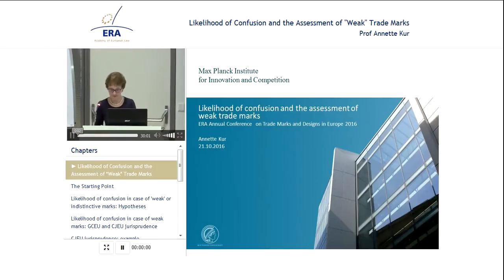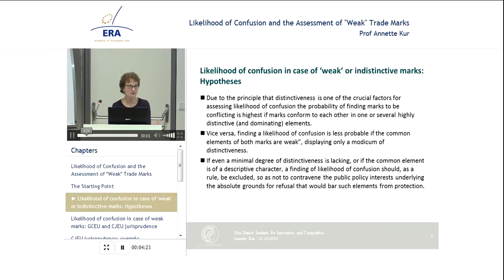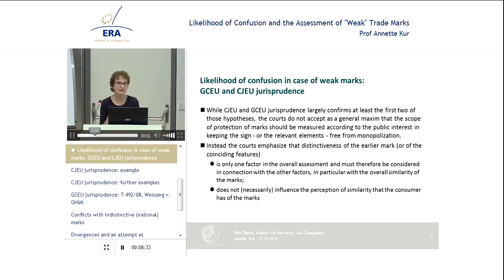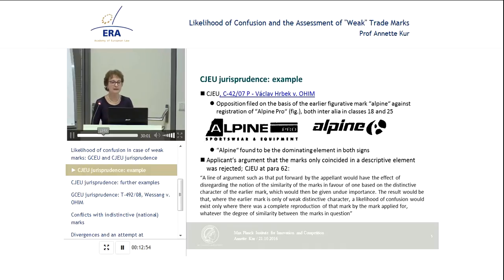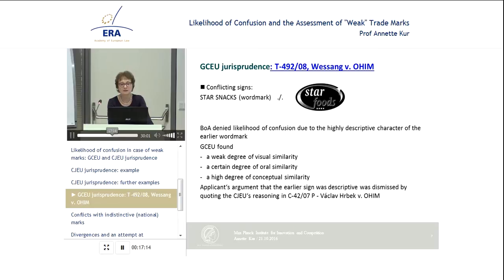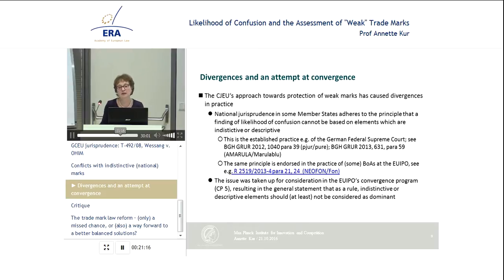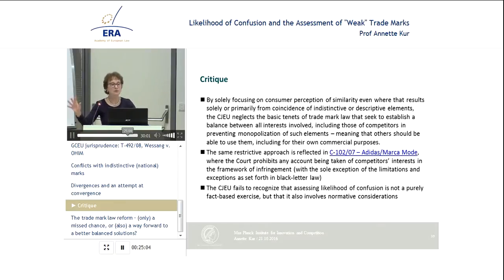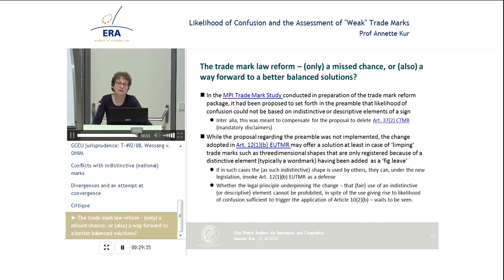Likelihood of Confusion and the Assessment of “Weak” Trade Marks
e-presentation by Prof Annette Kur
This e-presentation deals with EU law and CJEU case law on the assessment of likelihood of confusion in the case of weak or non-distinctive trademarks. It also contains a critical appraisal of the impact of CJEU case law in practice.